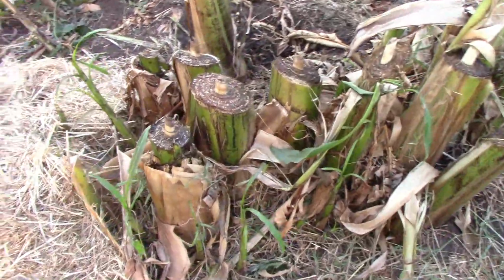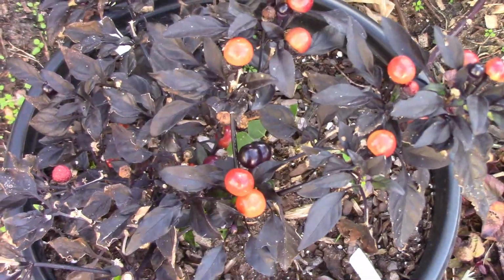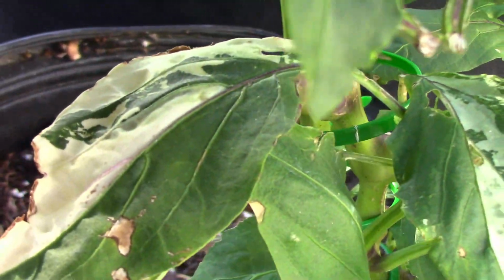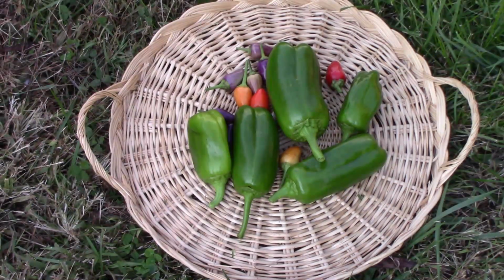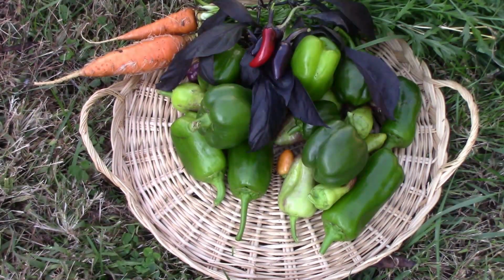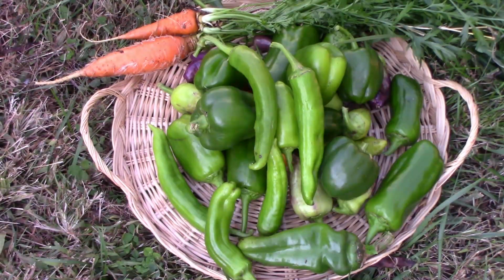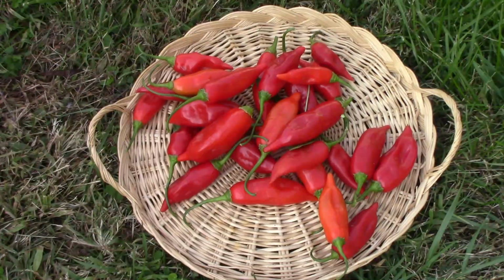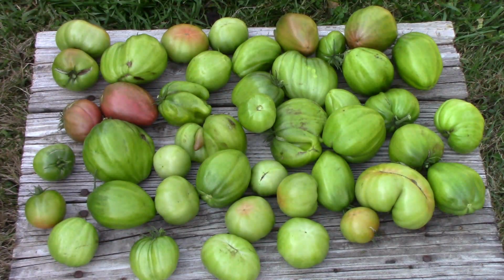Mid November Gardening Update and Harvest In Our Zone 6b Garden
Normally, our garden would have been finished before now. This year we've had some unusually warm weather, so here we are in November and the garden is still alive. In this video, I'll give you a final walkaround in the garden, then I'll show you some of our final harvest. As usual, we got lots of peppers, and this time we harvested all of the tomatoes that were on the last plant. We had a very good year out in the garden, and we really feel blessed. I hope you had a great growing season too. In the weeks and months to come, I'll be putting together some of the hundreds of video clips into videos.